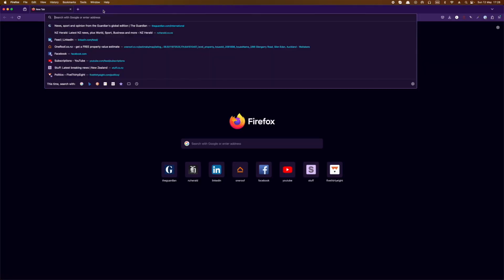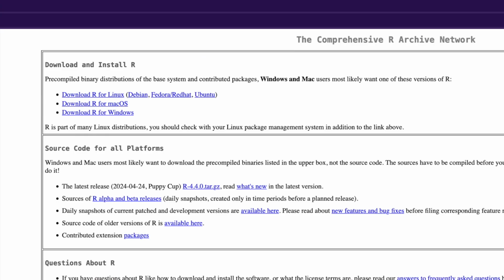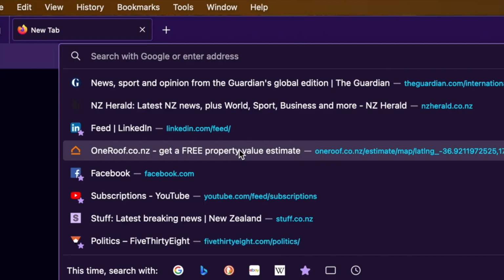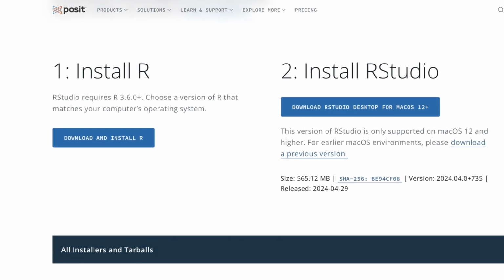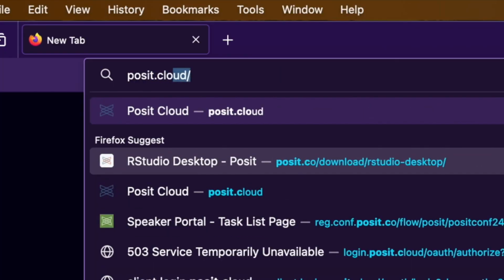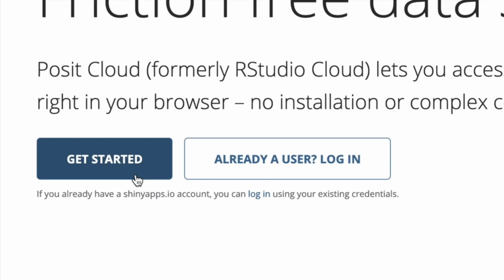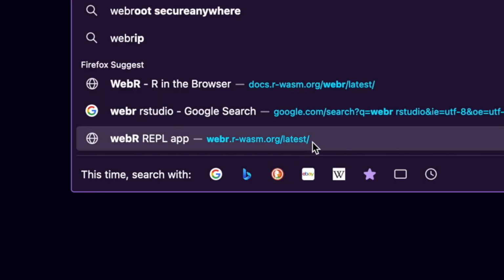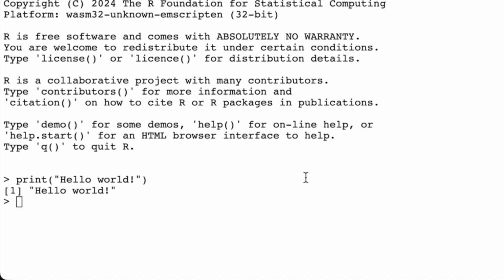3 ways to start using R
Before you even write a line of R code, how do you even get started? Do you install something? Does it work on all operating systems? In this video I'm going to cover what you need to know to get up and running: an easy way, an easier way, and the easiest way.

Hello, I'm Lee, and this is where I share the inside track on how to wrangle your data into shape like a pro, as well as time-saving tips and tricks for solving common data problems that will make you stand out at your workplace.

⌚️Timestamps:
0:00 Introduction
0:37 Download R + RStudio
2:52 Posit Cloud
4:42 WebR
5:58 Wrapping up